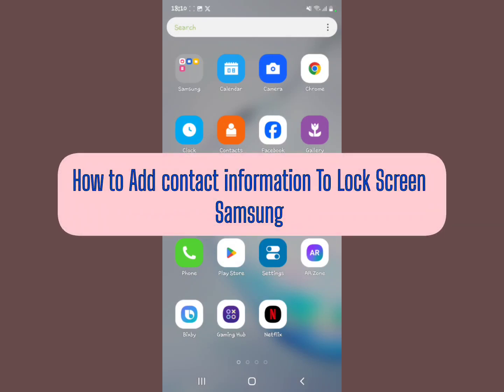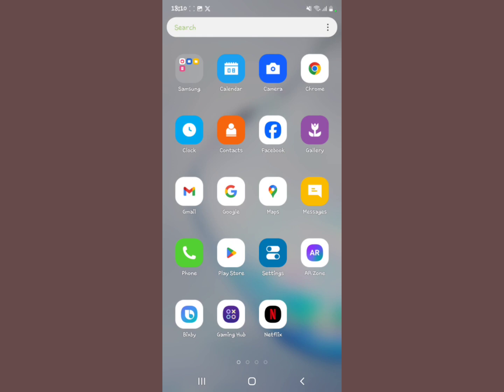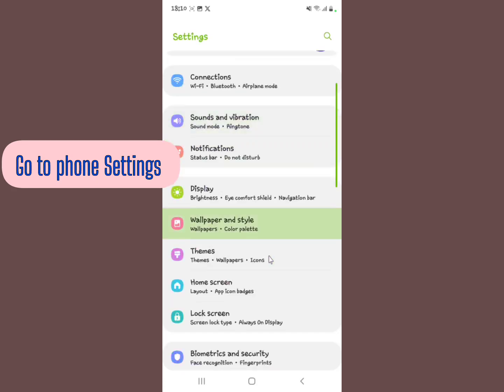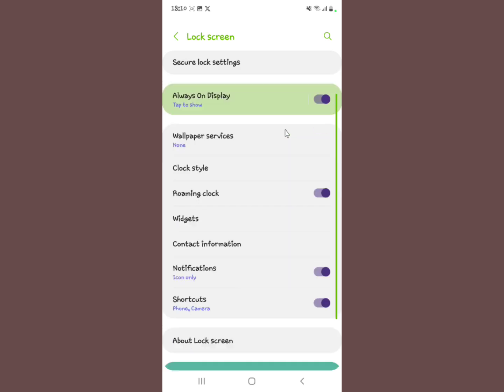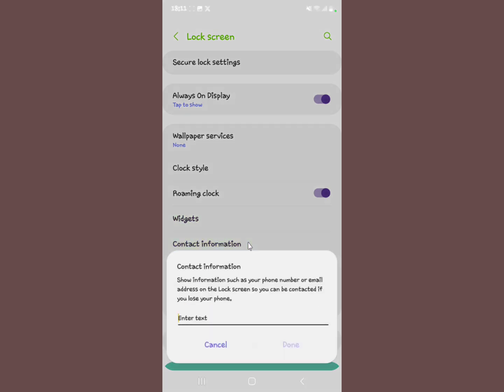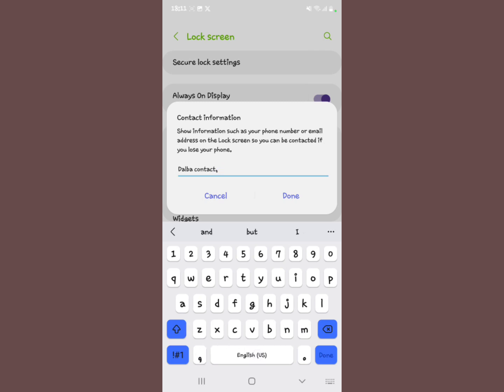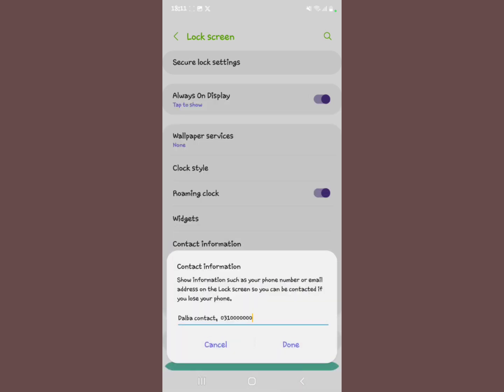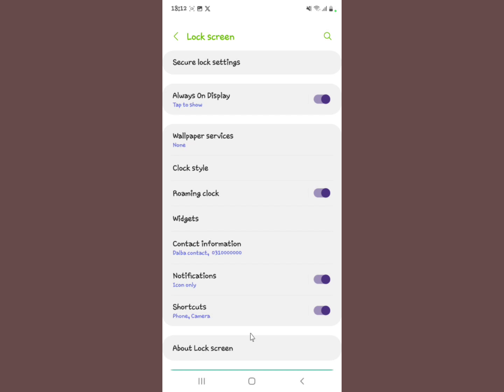How To Add Your Contact Information to lock Screen In Samsung Device 2024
in this video let me show you how to add your contact information to your lock screen on samsung so that someone can use the name , email of the information displayed on lock screen to give back your phone when you lose it.